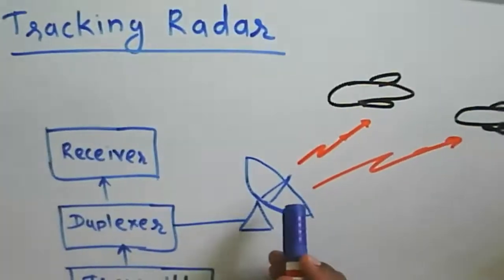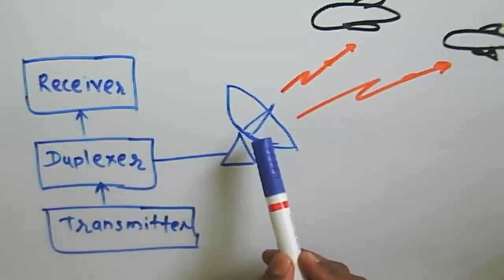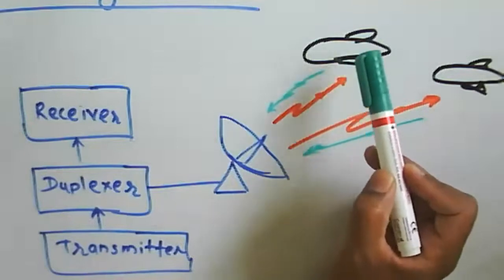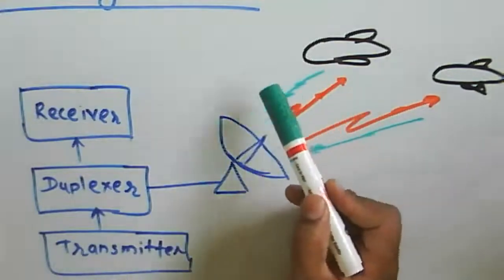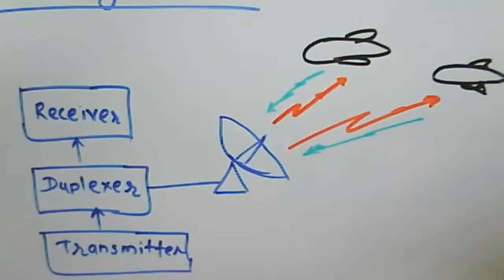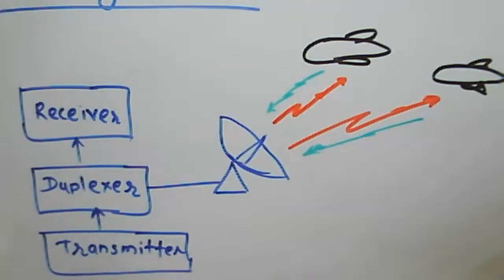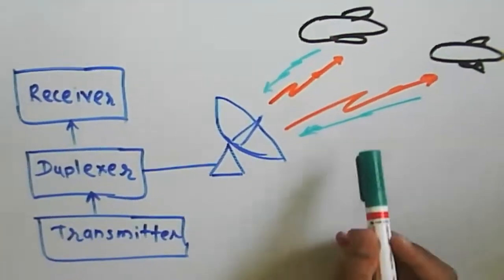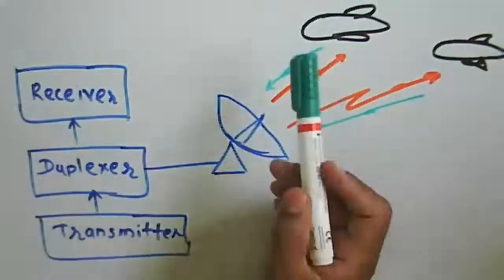Radar and Navigation: Lecture 22: Types of Tracking Radar